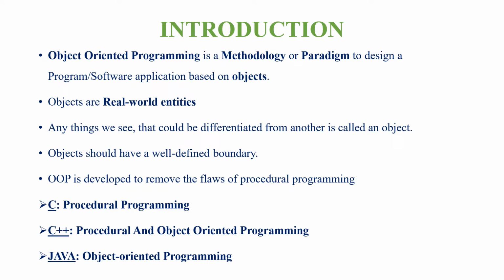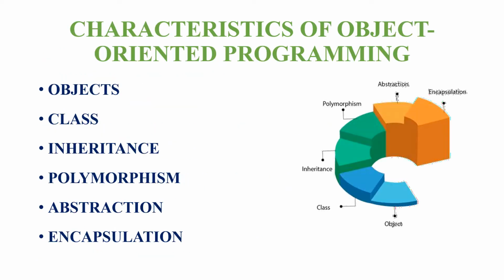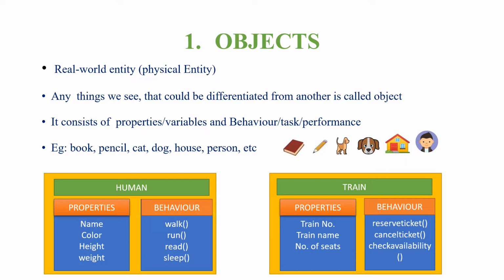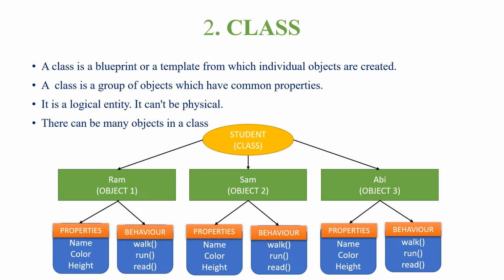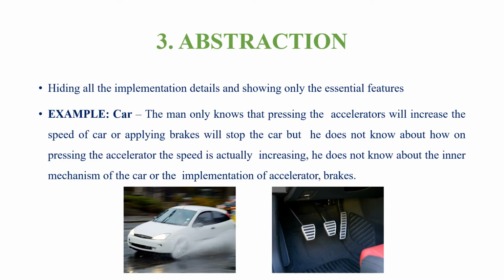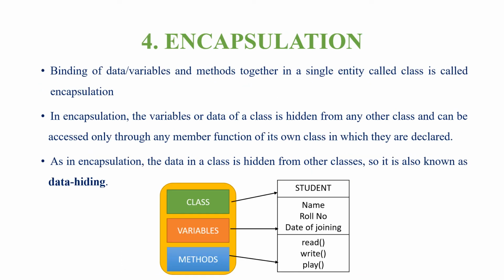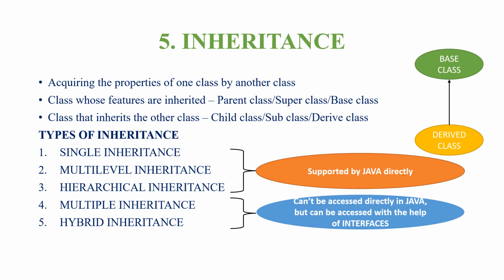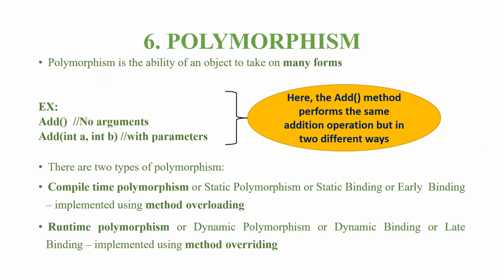OBJECT ORIENTED PROGRAMMING - UNIT 1 - Characteristics of Object Oriented programming